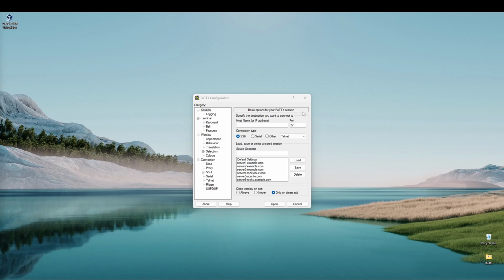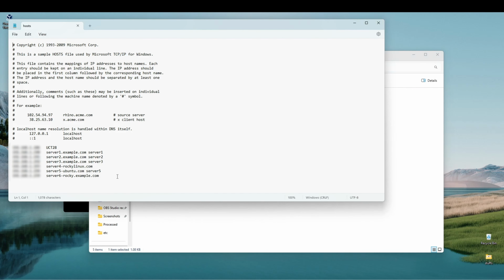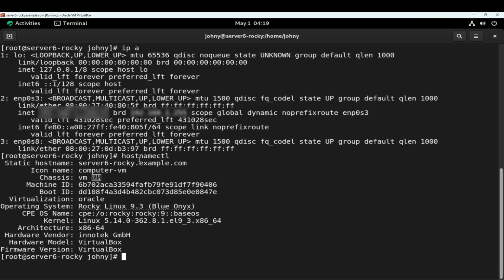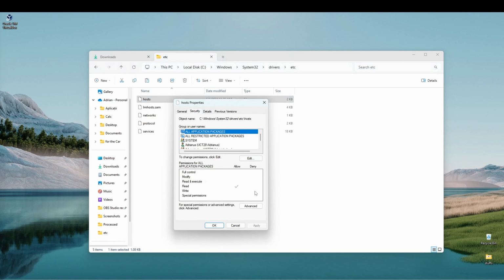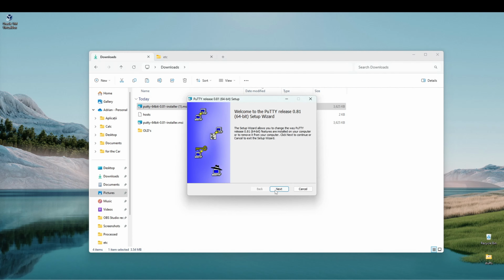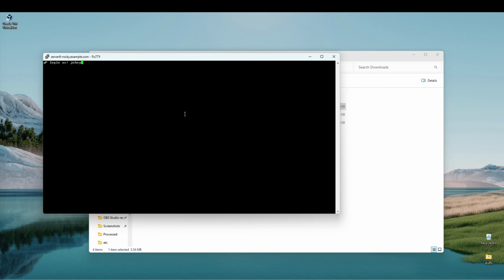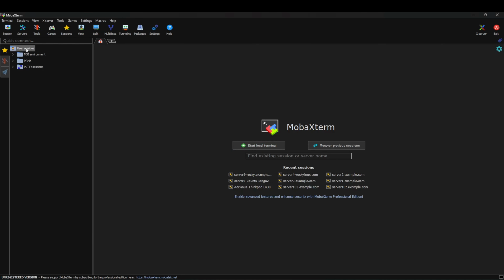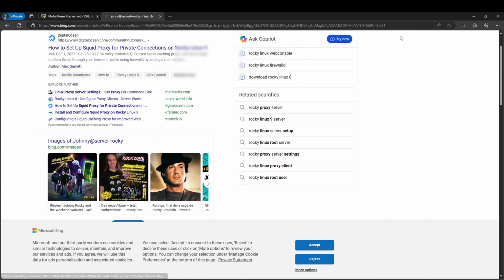Access your Linux Server outside of Virtual Box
Learn how to access your Linux server outside of a virtual environment.
This tutorial shows you how to set up your hosts file in Windows and Linux for external access using both the IPv4 and the FQDN so that you can SSH into your Linux server outside of Virtual Box.

Chapters
00:00 Introduction
00:45 Changes to the HOST file permissions
02:21 Copy your IP and hostname
04:00 Edit the HOST file
06:27 Download PuTTy
08:55 Change the font in PuTTy
10:06 Presenting MobaXterm
12:39 Wrap-up / Closure